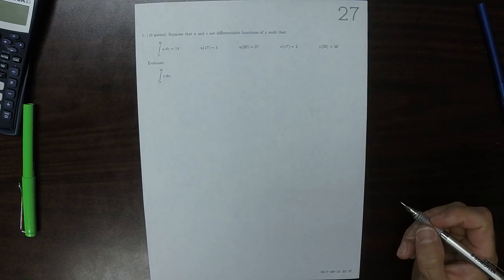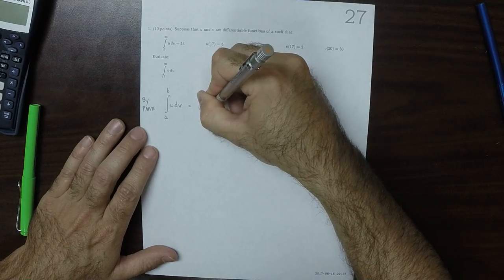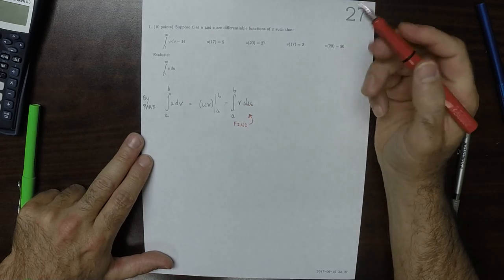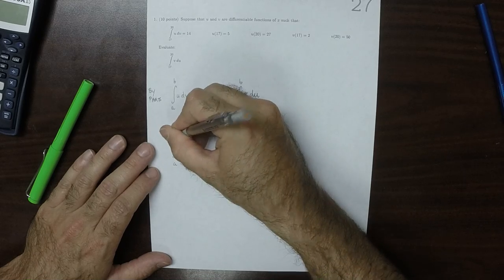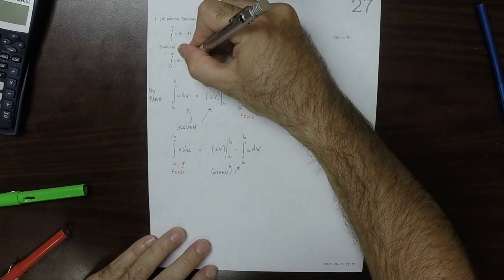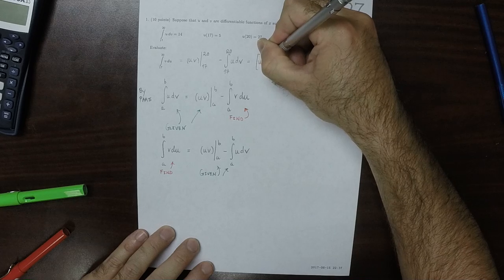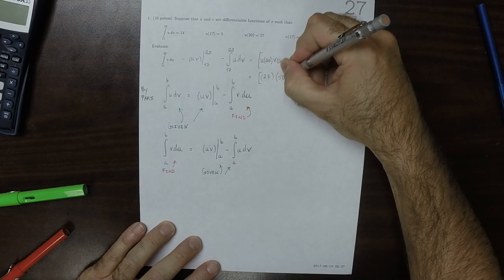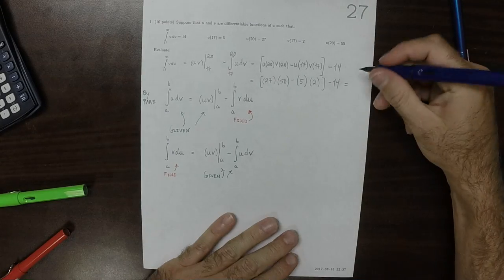17u MATH 1326: whw_27